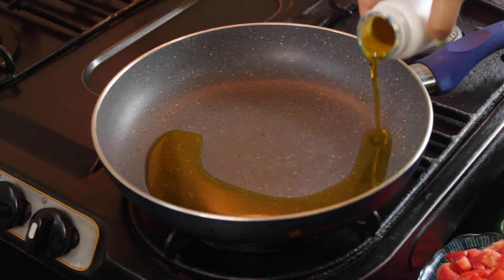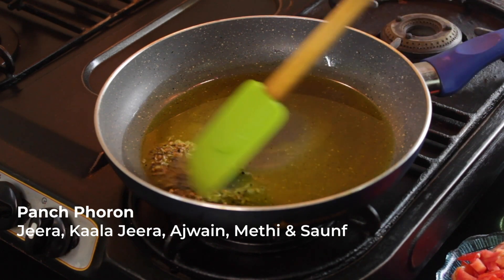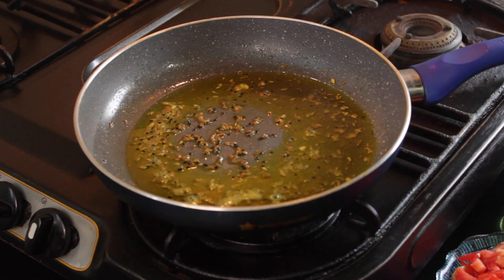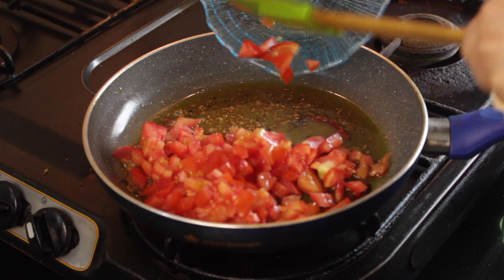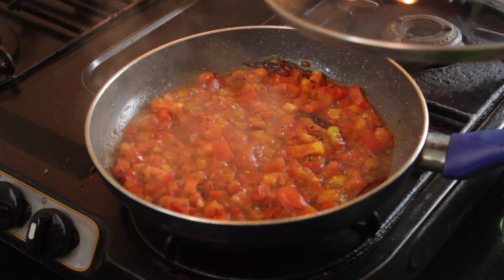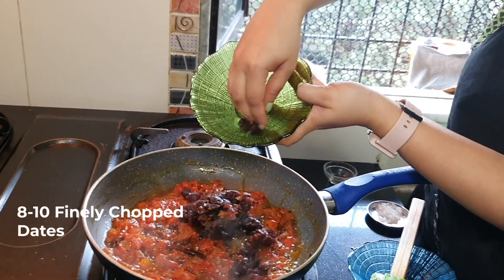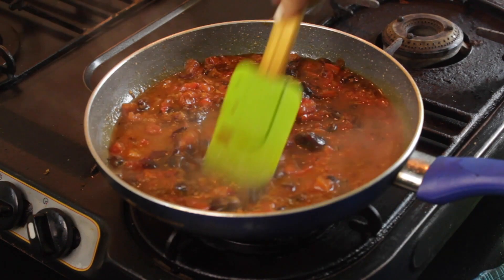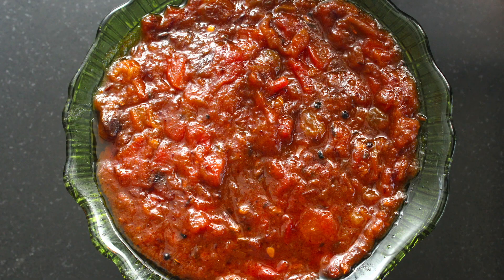Bengali Tomato Chutney